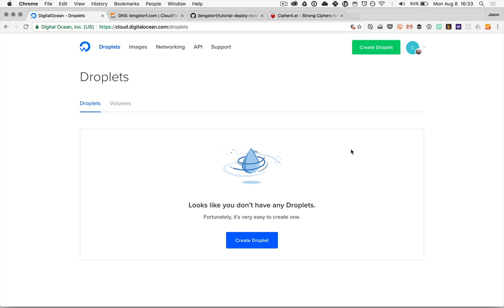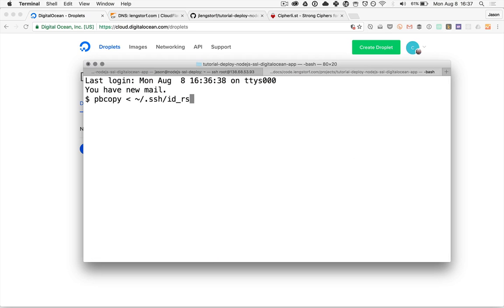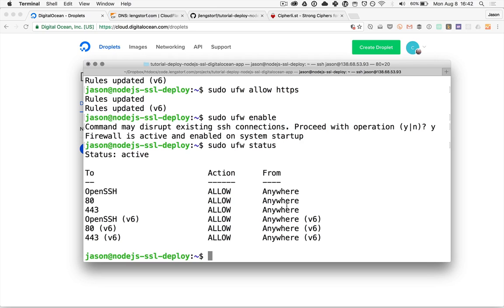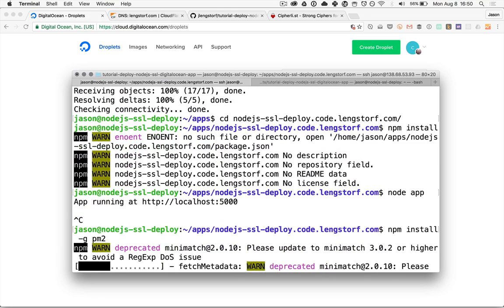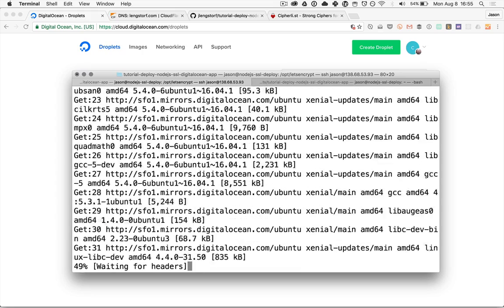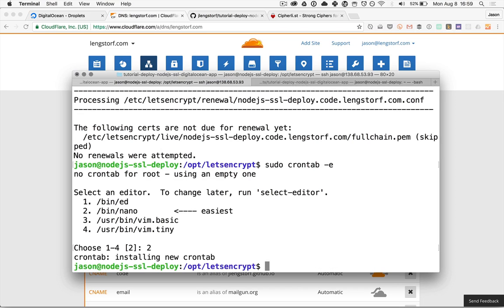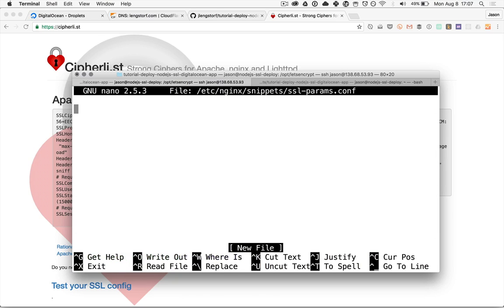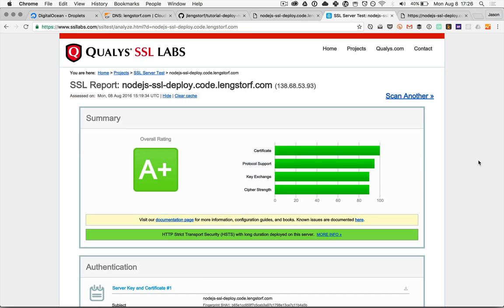Tutorial: How to Deploy a Node.js App to DigitalOcean with a Free SSL Certificate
This step-by-step tutorial walks through the process of deploying a Node.js app to a DigitalOcean droplet with free SSL from Let's Encrypt for $5/month.

If you don't have a DigitalOcean account already, sign up with this link to get $10 in credit

Learn how to use DigitalOcean, Let's Encrypt, and your big, sexy brain to deploy an SSL-enabled Node.js app for $5/month — in 30 minutes.

Have an idea for something you'd like to see built on video?